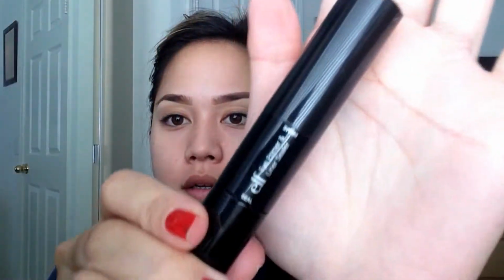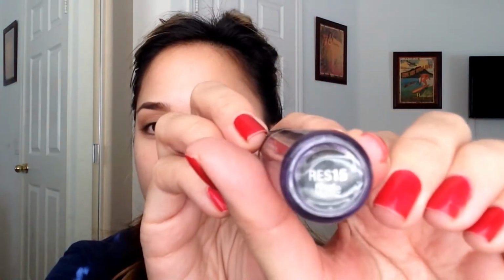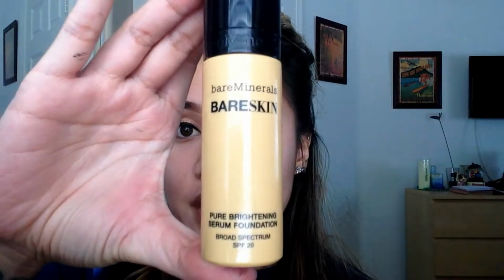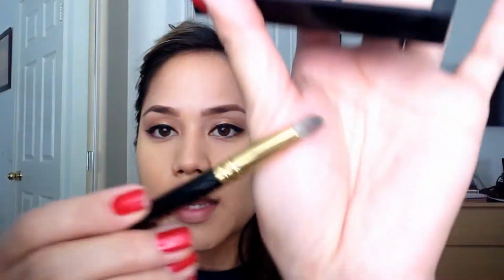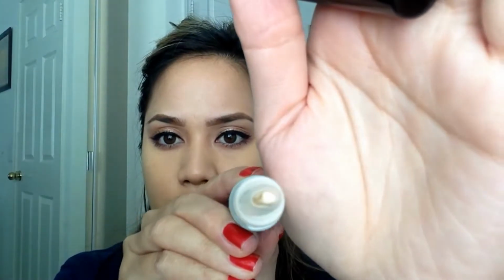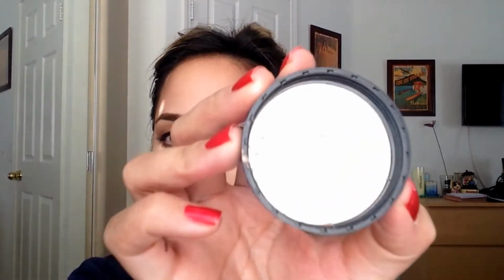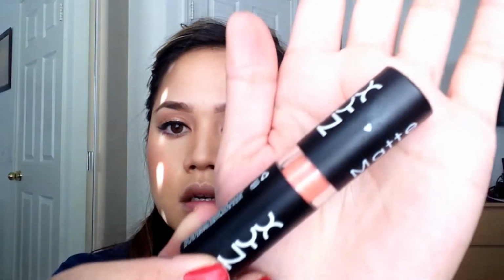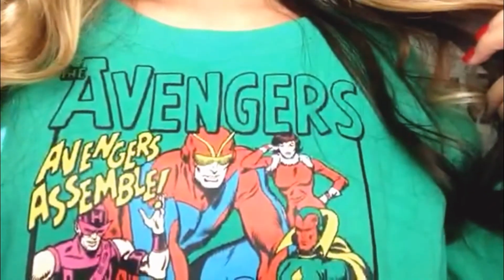My Everyday Face/Makeup How To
Hey guys! A little walk through on my natural everyday makeup look. This face comes in handy on my days off as a mua as well as lazy days! Very easy as well as universal for all skin tones. And is one of my favorite looks to do. Questions/comments you know what to do! :)

Products Mentioned:
ELF: eyelid primer
SEPHORA: e/s pallette (taupe color, champagne color)
NYX: roll-on eye shimmer in nude
MAYBELLINE: eye studio gel liner in black
BARE MINERALS: bareskin foundation in bare buff 10
BARE MINERALS: well rested face and eye brightener
BARE MINERALS: mineral veil setting powder
MAYBELLINE: lots of lashes mascara in black
TARTE: amazonian clay bronzer in park ave princess
MILANI: blush in luminoso
ELF: shimerring facial whip
BARE MINERALS: all over face color in pure radiance
NYX: matte lipstick in nude
BONNEBELL: lip lites in capucino